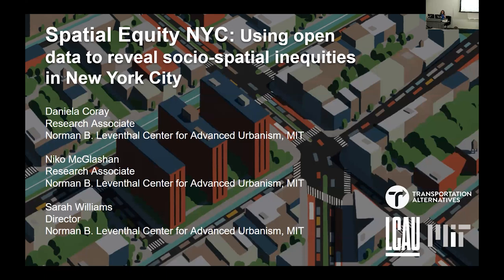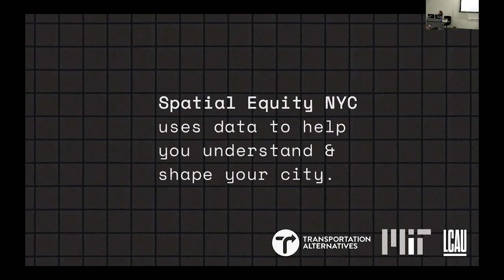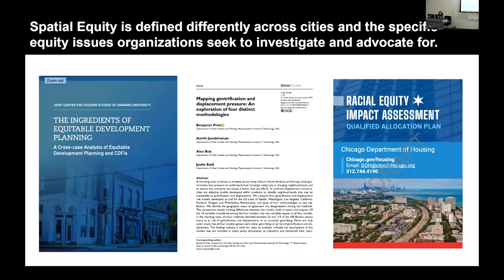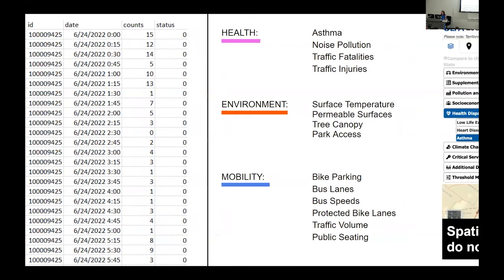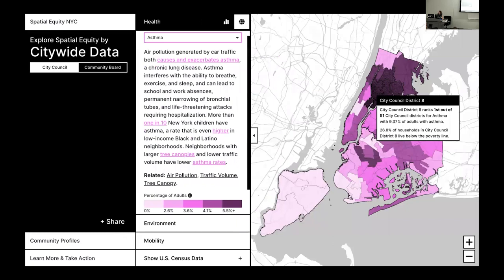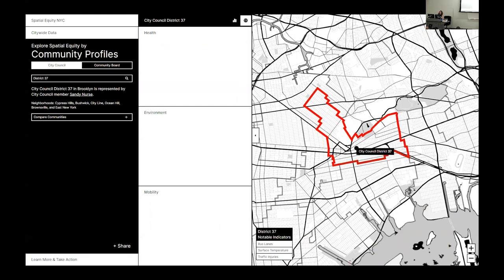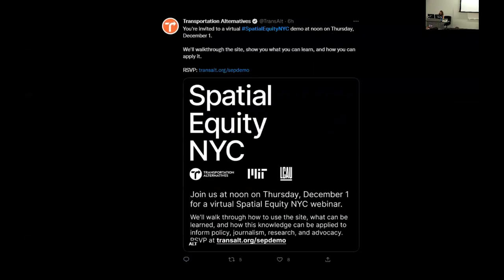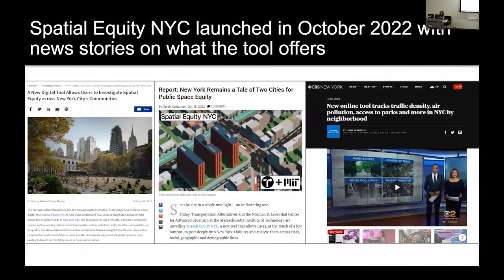Spatial Equity NYC - Sarah Williams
Spatial Equity NYC documents inequities in the ways that public space—including streets, sidewalks, and greenspaces—is designed, distributed, and accessed through an interactive, web-based tool. In this session, we would like to demo this tool, invite feedback, and discuss our work, more broadly, to make open data accessible to cities and policymakers through the co-design of tools to inform decision-making around equity.